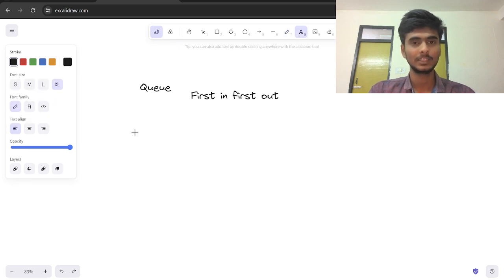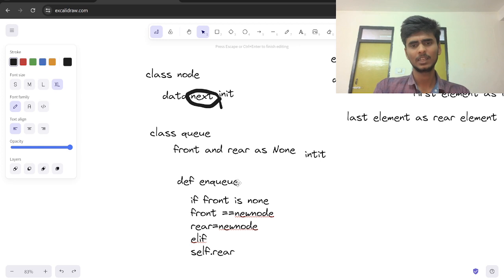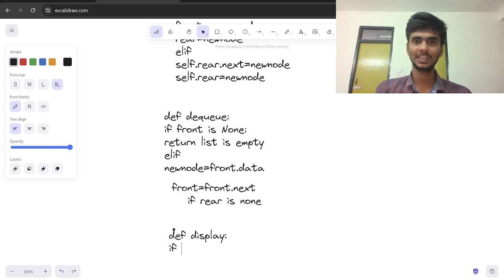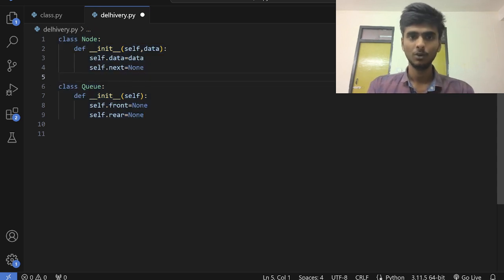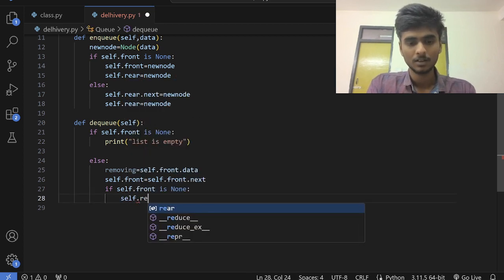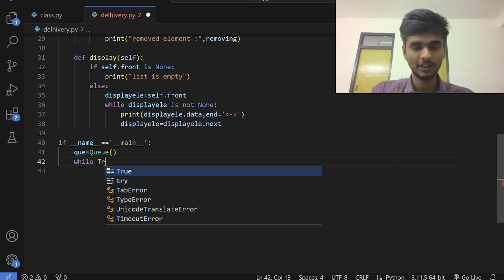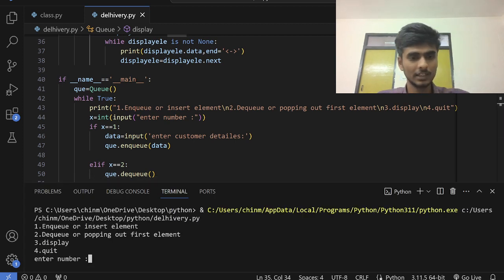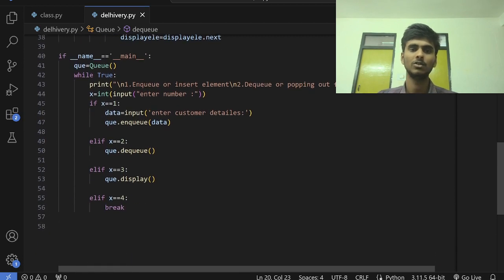DSA Queues using linkedlist for beginners | last Delhivery database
🎥 Dive into the world of Queues in Data Structures with Aditya as your guide! 🚀

In this beginner-friendly video, join me, Aditya, as I unravel the concepts of queues using linked lists from scratch. Whether you're new to programming or looking to reinforce your understanding, this video is tailored to make complex concepts simple and accessible.

From understanding the fundamentals of queues to implementing them using linked lists, I walk you through each step with clarity and precision. You'll learn how queues work, why they are essential in computer science, and how they facilitate data management and processing.

Towards the end, I take you on an exciting journey into the real-world applications of queues. Delve into how Delhivery Logistics leverages queues within their logistics operations to optimize package handling, delivery routing, and more. Witness firsthand how the theoretical knowledge of queues seamlessly integrates into practical scenarios, making it a must-know for aspiring developers and tech enthusiasts alike.

Whether you're a student, a budding programmer, or simply curious about the magic behind queue data structures, this video promises to equip you with the knowledge and insight you need.

Don't miss out on this opportunity to expand your understanding of queues and discover their real-world impact!

🚚 Hit play now and embark on your queue exploration journey with me, Aditya! 🚀